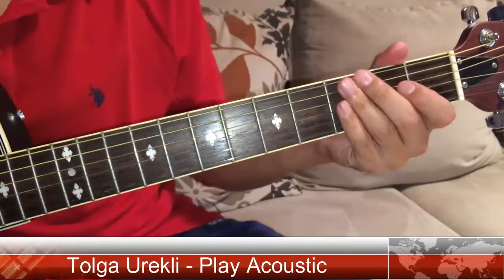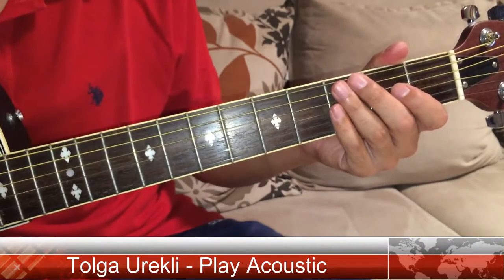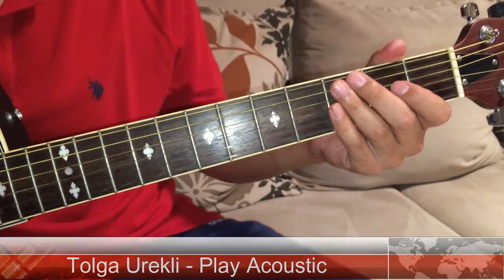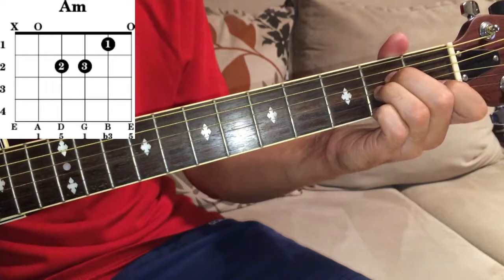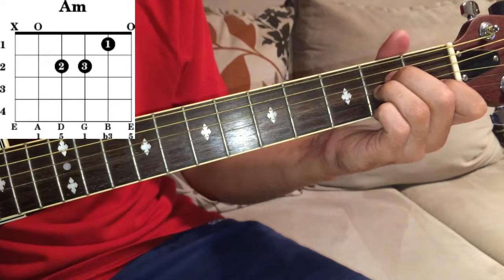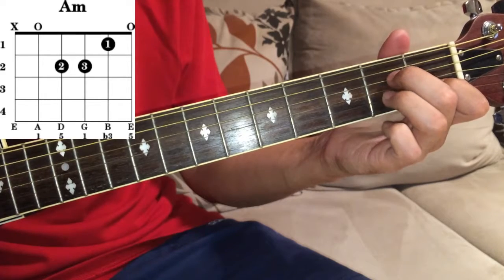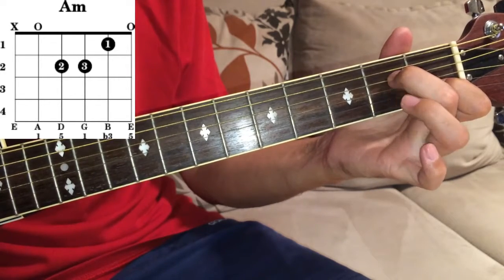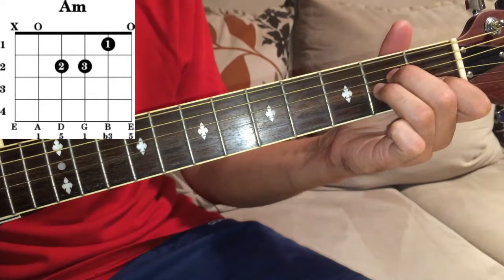How to play Am Chord on Guitar - Beginner Guitar Chords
In this video you are going to learn how to play Am Chord